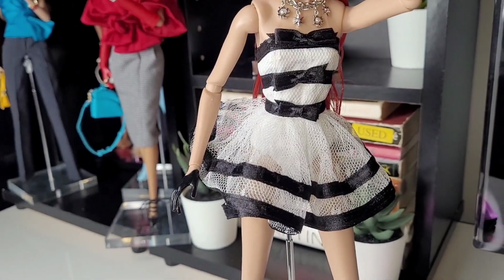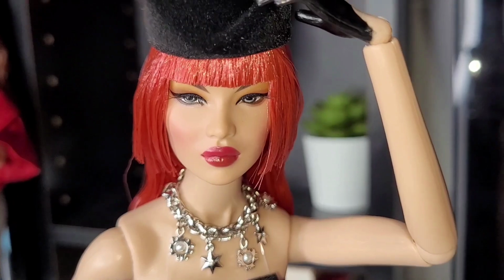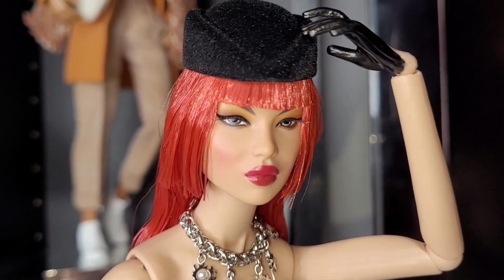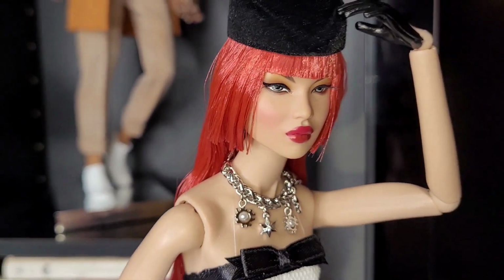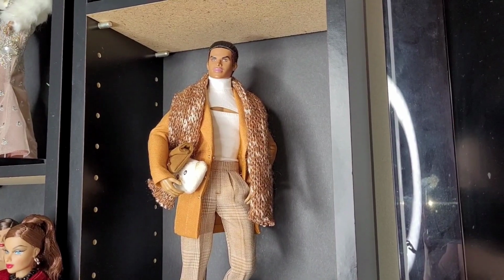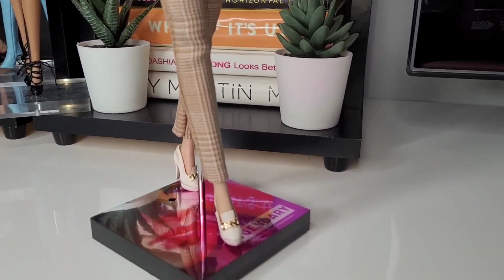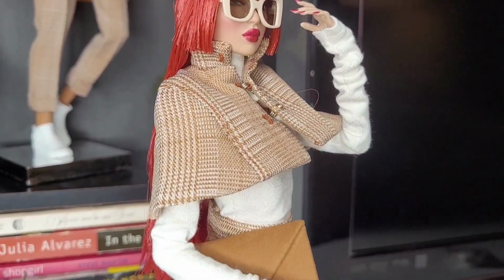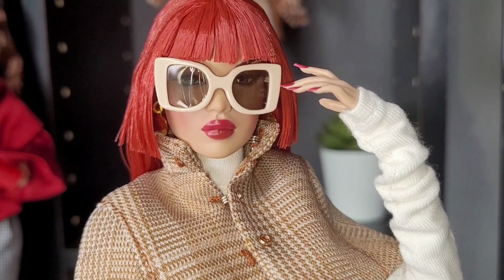"Charmed Child" Ayumi Nakamura from The 2020 Integrity Toys 25th Anniversary Convention: Legendary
Personal IG - @JUSTCHRISTOPHER86
Doll IG - @BionicDollAgent